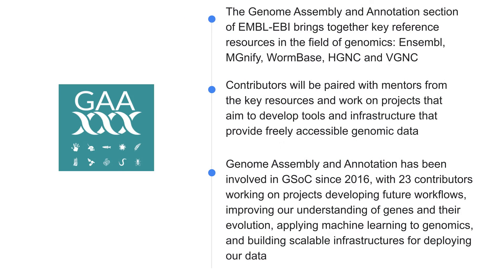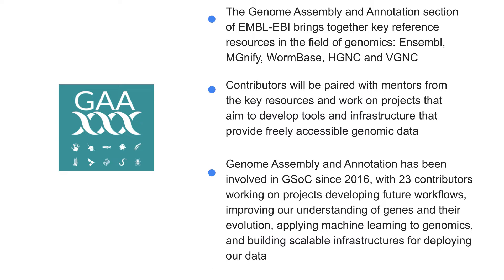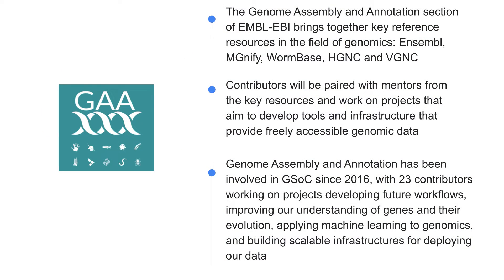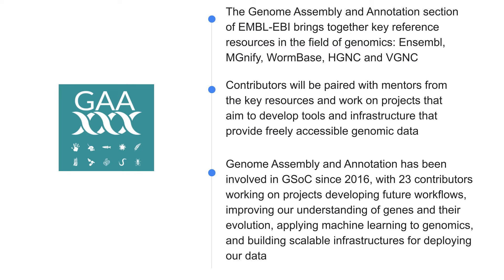GSoC: Genome Assembly and Annotation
In this video, meet the Genome Assembly and Annotation organization!